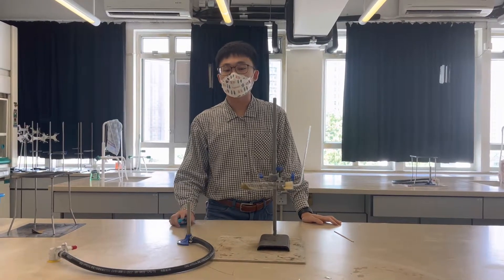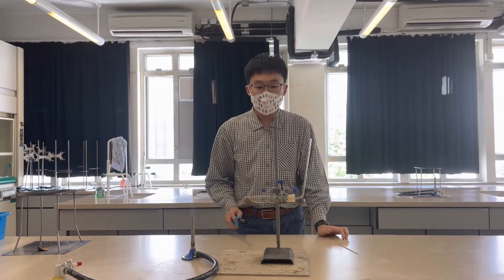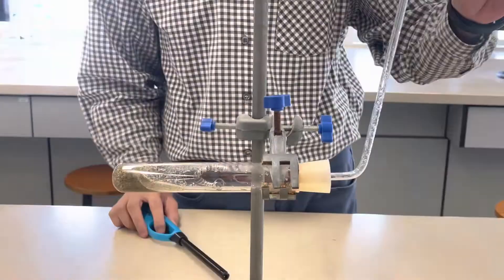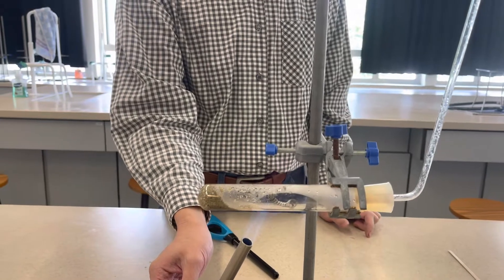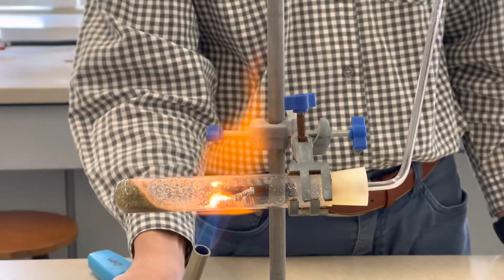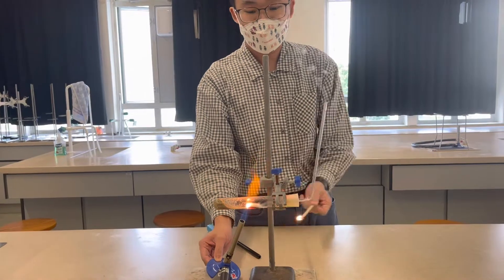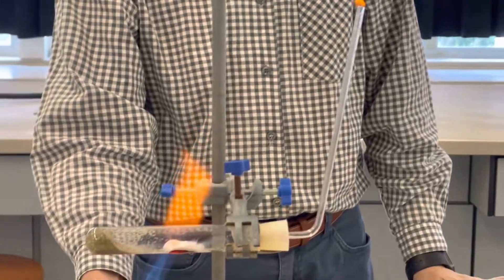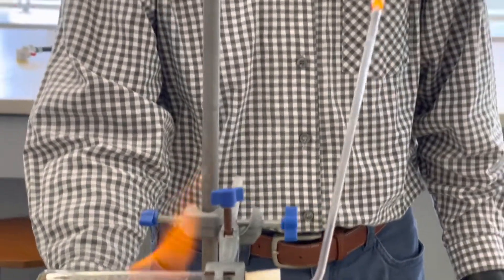Reaction of magnesium with steam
For my beloved 4M1 and 4M2 girls.